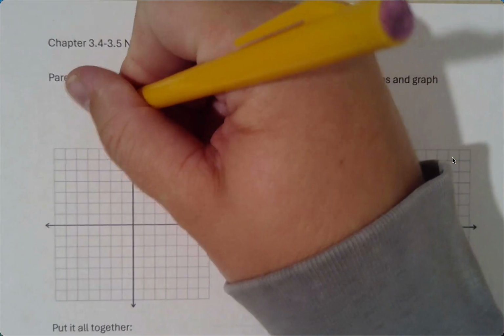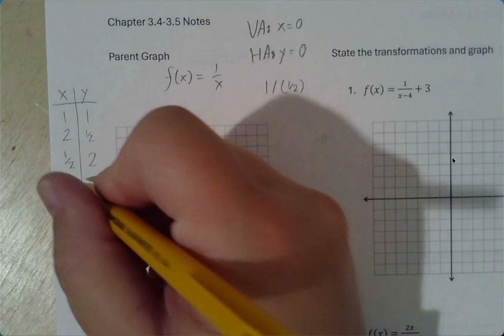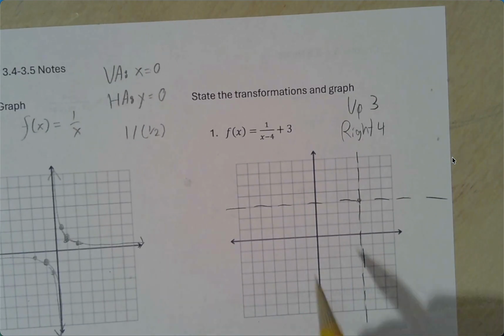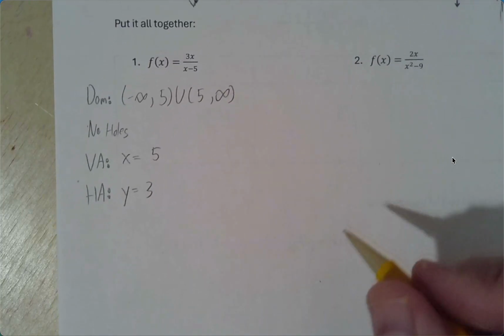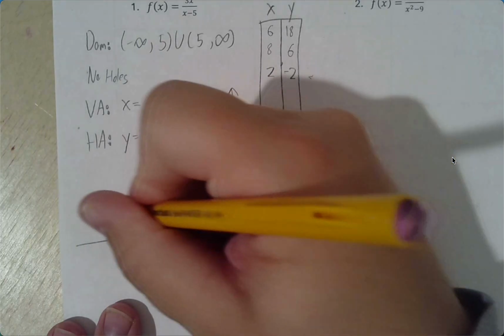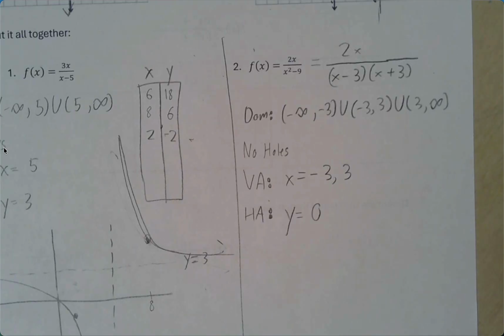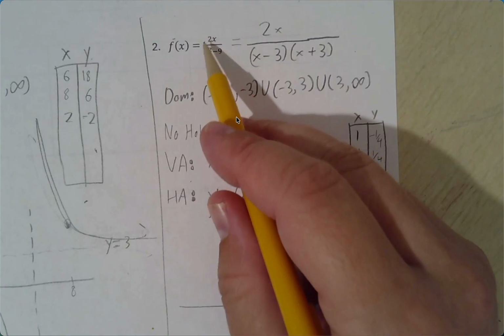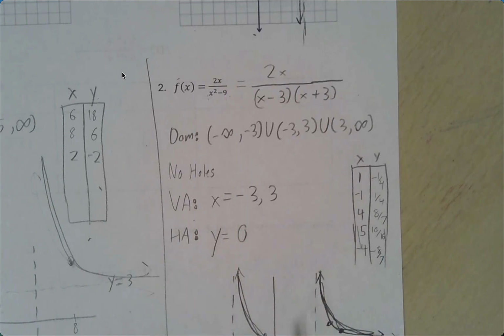MATH1213 Module 6 Chapter 3.5 Part 3